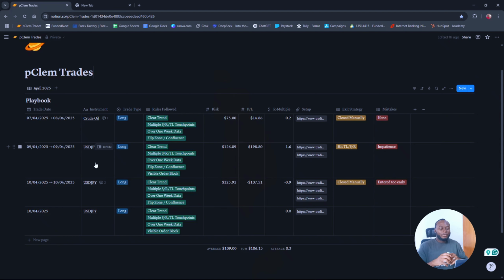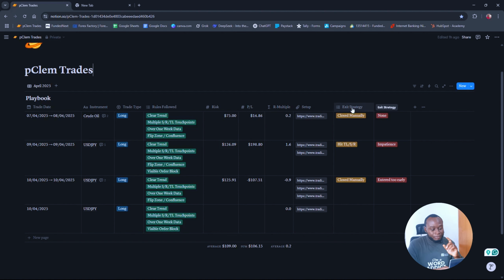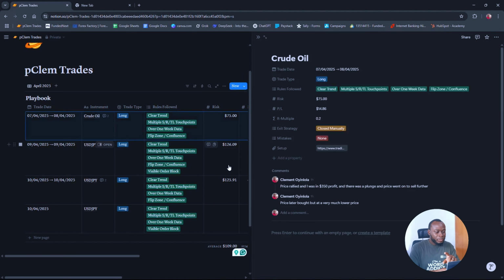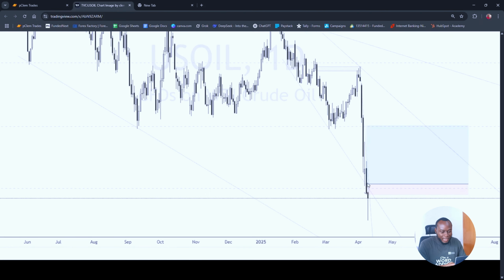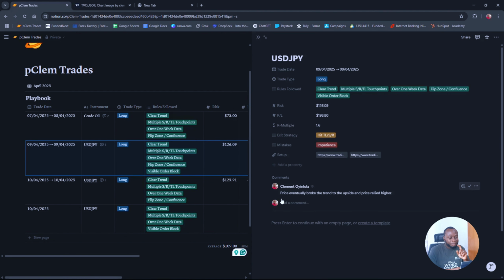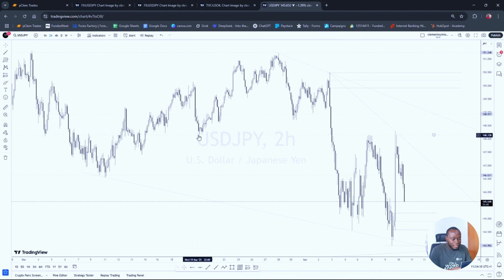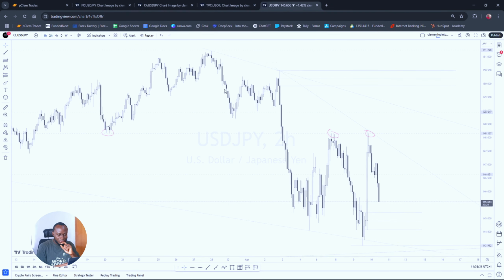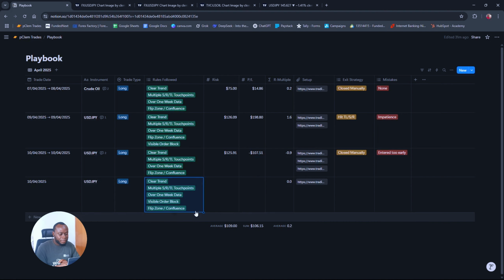I MADE $198 AND LOST $107 IN 24 HOURS OF TRADING USDJPY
Hi guys!

If you are new to my channel, my name is Clement Oyinlola, and I started trading in 2018.

Here, I share the real lessons from my journey—the wins, the losses, and what keeps me going.

You're in the right place if you're a trader seeking clarity, consistency, and growth!